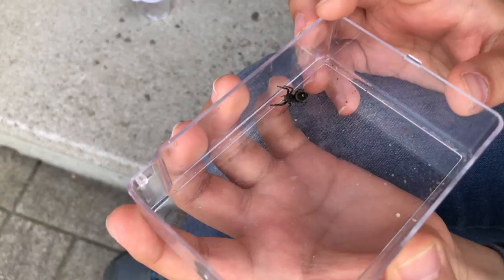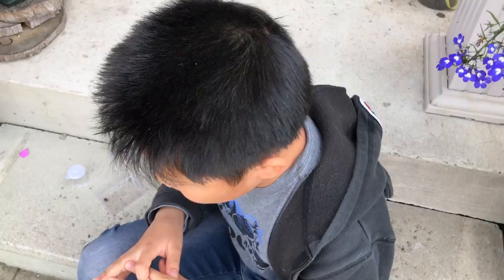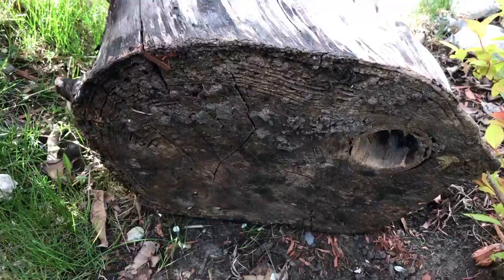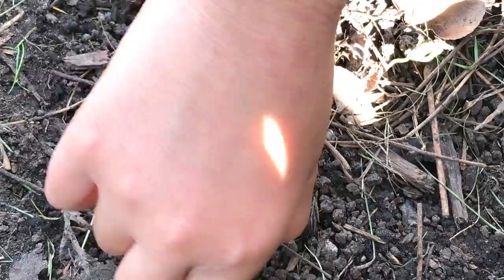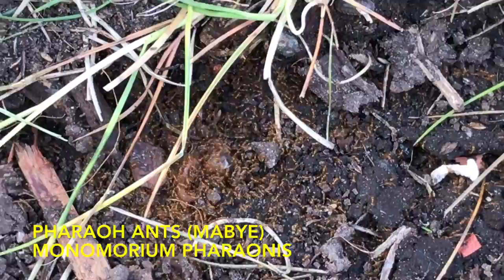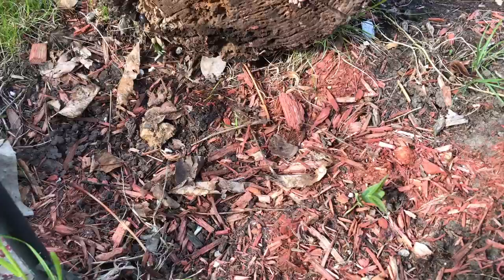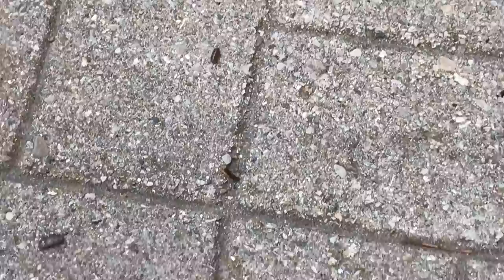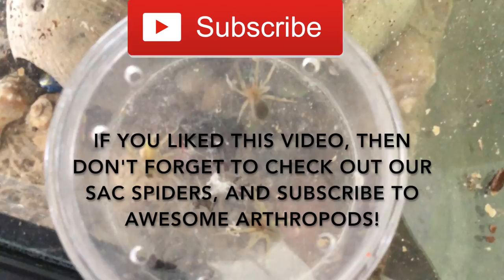Jar FULL OF PILLBUGS!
Today we look for bugs right outside our house! We found a TON of pill bugs, which are the bugs that roll into a ball when frightened.